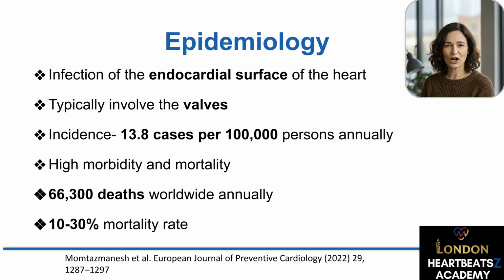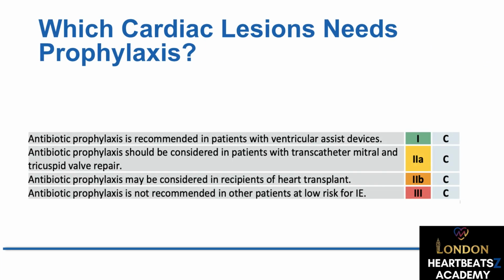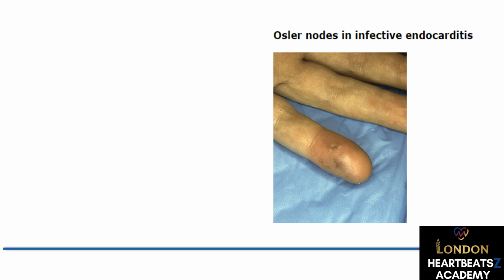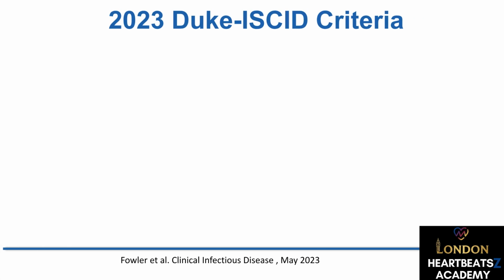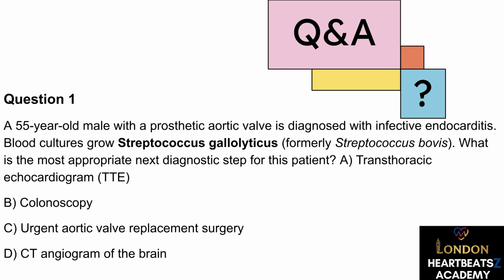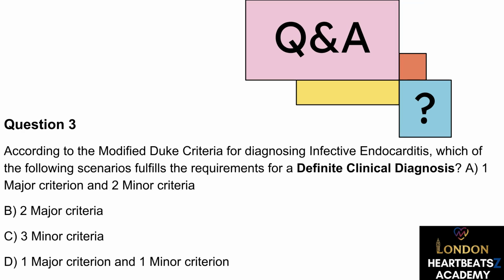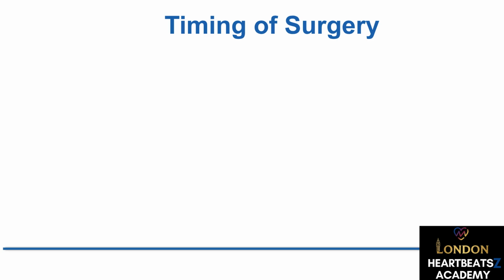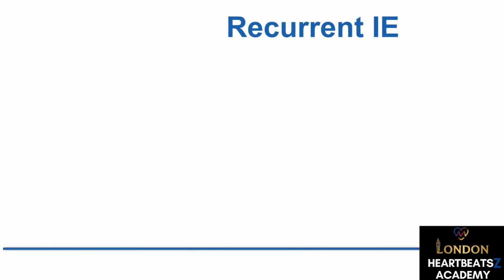Infective Endocarditis: Prevention, Symptoms & Treatment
Infective endocarditis is a serious condition that affects the heart, specifically the endocardium, which is the inner lining of the heart chambers and valves. It occurs when bacteria, fungi, or other germs infect the endocardium, leading to inflammation and damage to the heart valves. As a result, cardiovascular health is severely compromised, and cardiac surgery may be necessary to repair or replace the damaged valve. Valvular heart disease is a common underlying condition that increases the risk of developing infective endocarditis. In this video, Dr. Narendra Kumar will discuss the importance of heart health, the role of nurses and nursing students in preventing and managing infective endocarditis, and the latest advancements in cardiology and cardiac surgery. By understanding the causes, symptoms, and treatment options for infective endocarditis, individuals can take proactive steps to protect their heart health and prevent this potentially life-threatening condition. Whether you are a healthcare professional or simply someone interested in learning more about heart health, this video is an invaluable resource for gaining insight into the complex world of cardiology and cardiovascular disease.